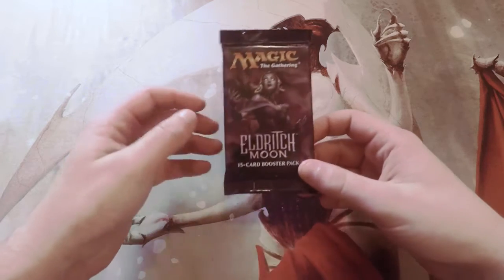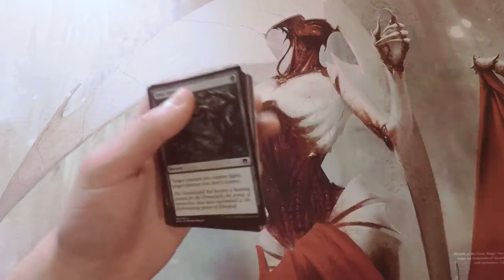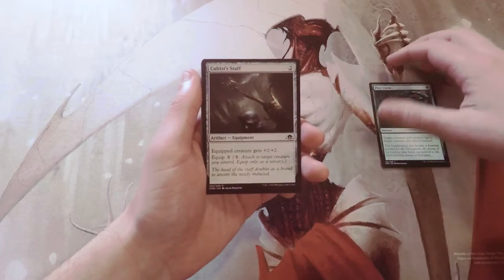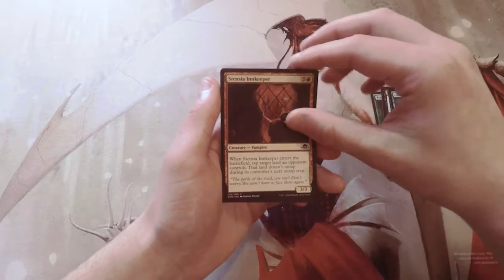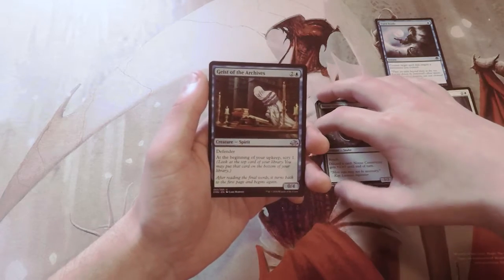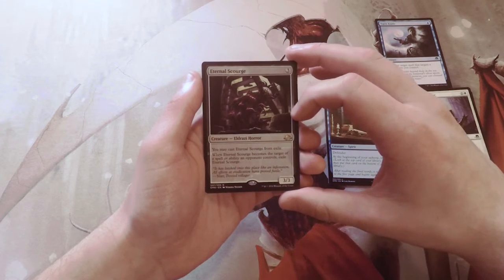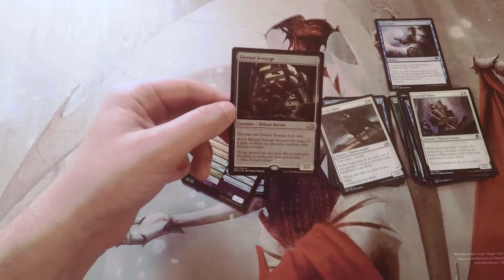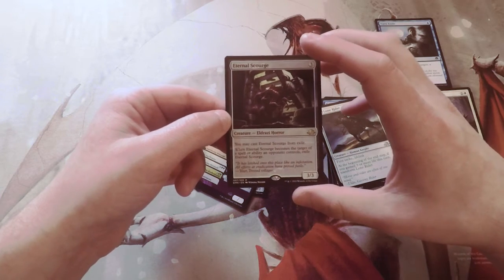Crack a Pack ep121 Eldritch Moon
Today we open up a pack of Eldritch Moon! If you enjoy this video, make sure to like or leave a comment to show your support!